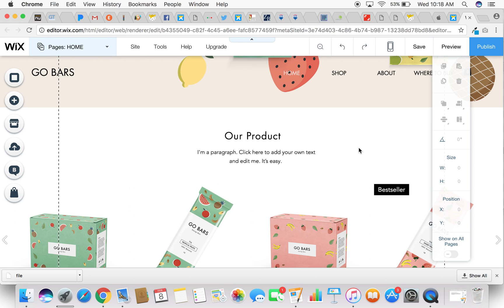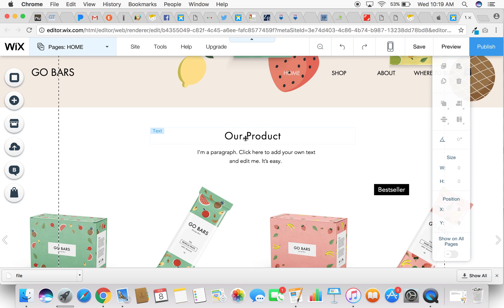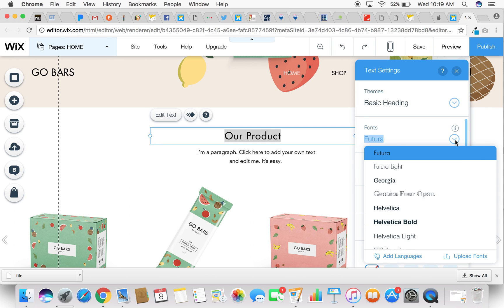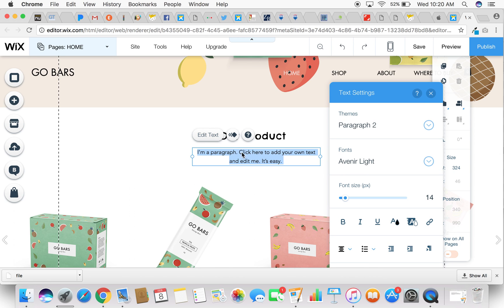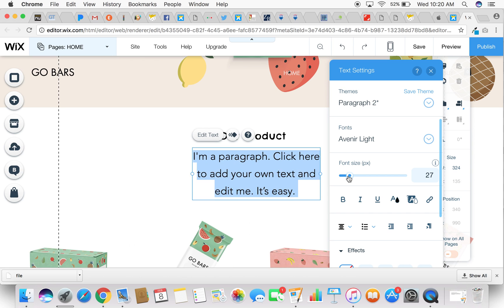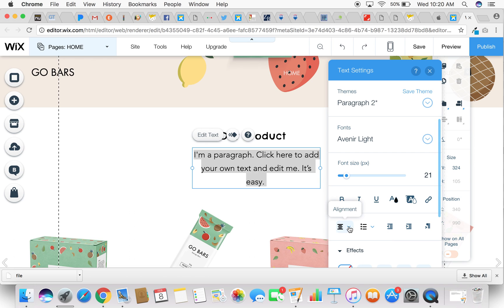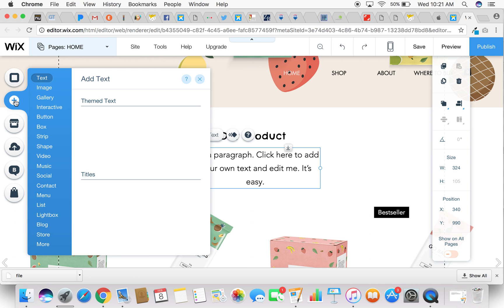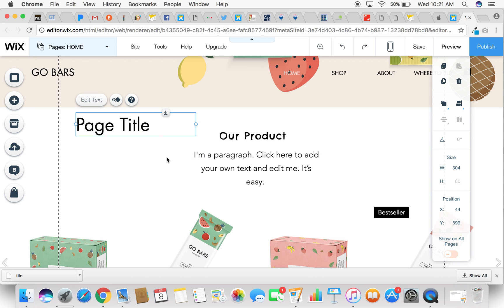How To Use Text In Wix Editor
This is a quick how-to use Text in the Editor. Created by Ruthann Bowen.